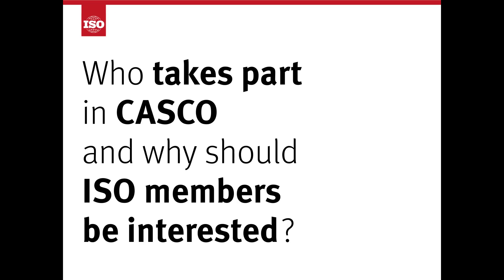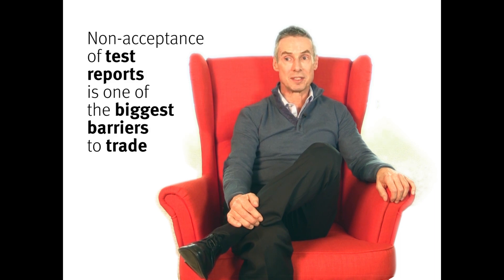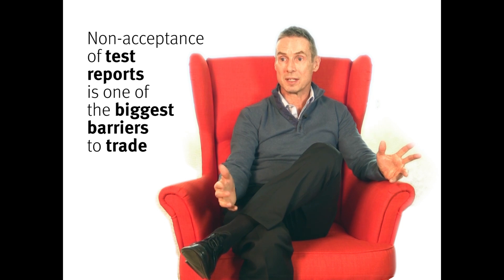5 minutes with CASCO -- Conformity assessment | ISO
0:00 What is conformity assessment?
1:05 Tell us about CASCO
2:11 Who takes part in CASCO and why should ISO members be interested?
3:23 Which members can take part in CASCO?
4:08 What's happening in CASCO right now?